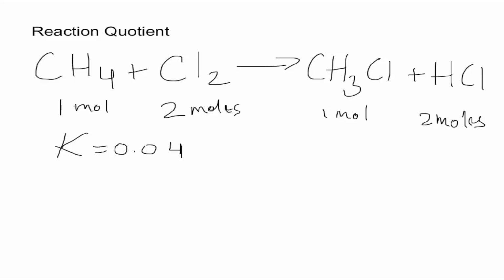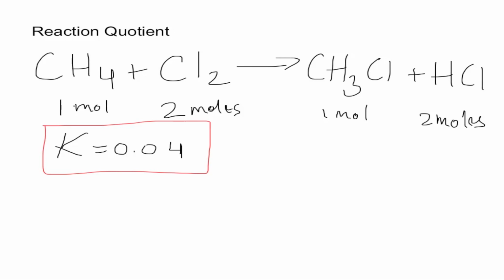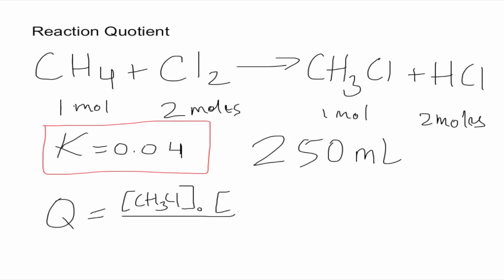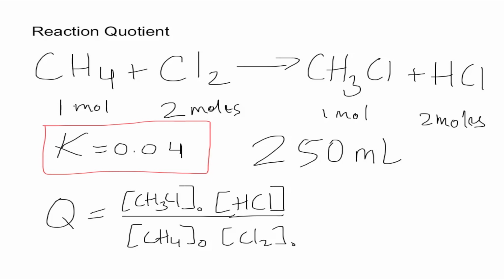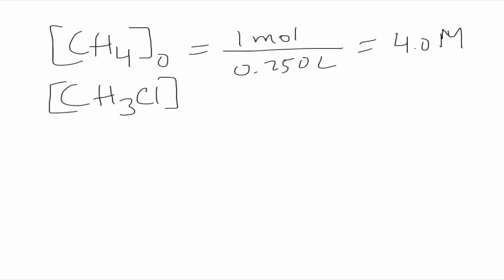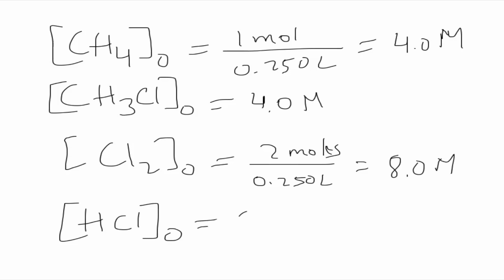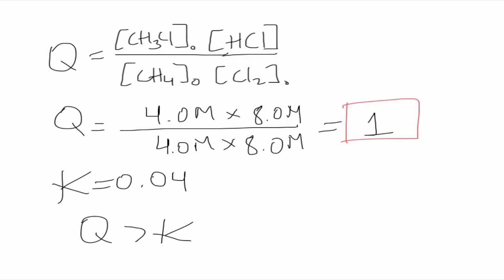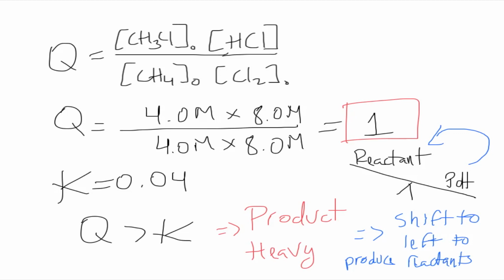Reation Quotient Practice Problem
This video solves a practice problem using the reaction quotient Q.